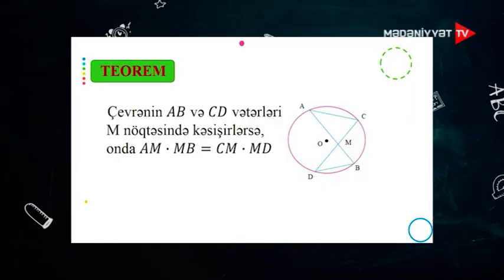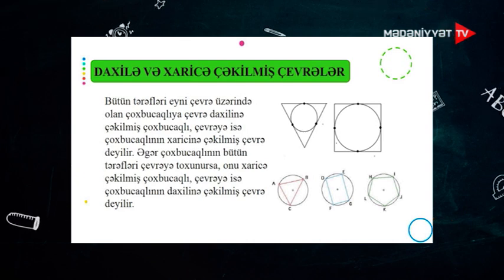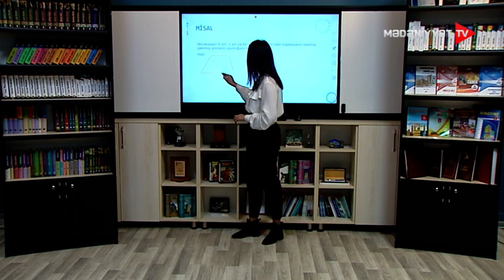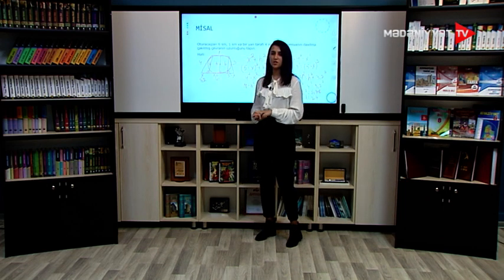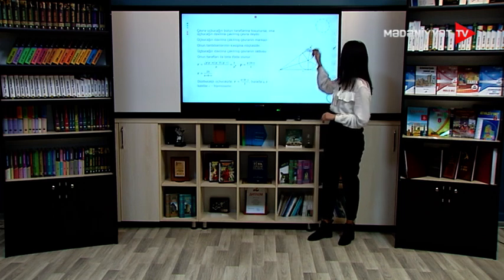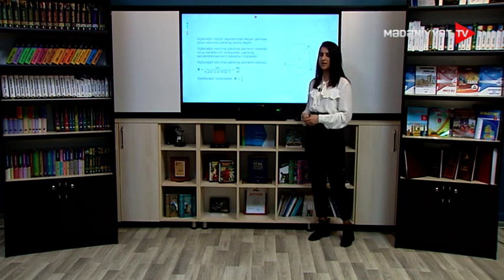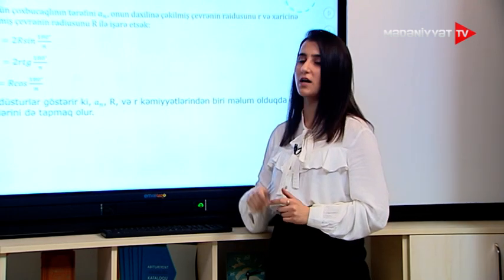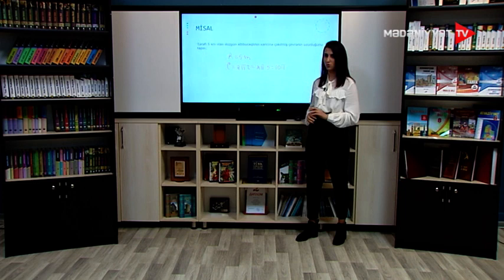DERS SAATI RIYAZIYYAT CEVRE ve DAIRE 2 08.12.2020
İnsanın tərbiyə almasında, mədəni-intellektual fərd kimi formalaşmaşında ailənin rolu nə qədərdisə, millətin də millət kimi formalaşmasında, zövqünün, mədəni səviyyəsinin yüksəlməsində telekanalların funksiyası eynidir.
Azərbaycan Teleradio Verilişləri QSC-nin bazasında təzə yaranmış və qısa müddətdə tamaşaçı rəğbəti qazanmış “Mədəniyyət” kanalı məhz belə önəmli missiyanın öhdəsindən uğurla gəlir. “Mədəniyyət” kanalının əsas məqsədlərindən biri zəngin Azərbaycan mədəniyyətinin bəşəri dəyərlərini dünyaya çatdırmaq, həmçinin dünya mədəniyyət incilərini ölkəmizdə təbliğ etmək, gənc nəslin bədii-estetik zövgünü formalaşdırmaqdır. Dövlət başçısı İlham Əliyev hakimiyyətə gəldiyi vaxtdan digər sahələrdə olduğu kimi mədəniyyət sahəsində də əsaslı islahatları sürətləndirməyə başladı. Kino, teatr, musiqi, tətbiqi sənət, tarixi abidələrin qorunması və bərpası ilə bağlı qəbul olunan dövlət proqramları və cənab Prezidentin mədəniyyət sahələrinin inkişafı ilə bağlı sərəncamları bir daha təsdiq edir ki, ölkəmizdə mədəniyyətə, mənəvi dəyərlərin qorunub saxlanmasına həqiqətən böyük qayğı var. Bu sərəncamlarda mədəniyyətimizin bütün sahələrinin inkişafına dövlət tərəfindən böyük dəstək verildiyi bir daha təsdiqlənir. “Mədəniyyət” kanalının açılması da dövlətimizin, onun başçısı İlham Əliyevin mədəniyyətə, incəsənətə göstərdiyi böyük diqqət və qayğının nəticəsidir. “Mədəniyyət” kanalının məhz Azərbaycan Televiziyasının nəzdində yaranması da təsadüfi deyildi.